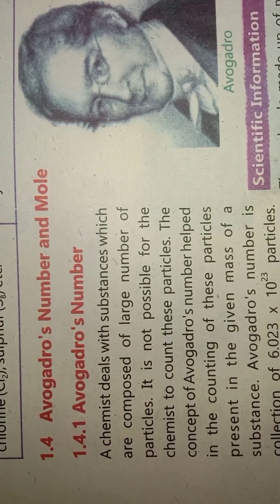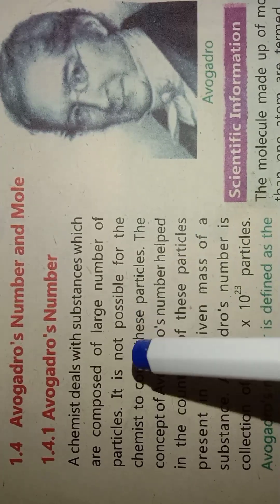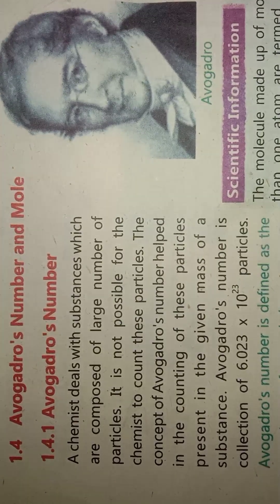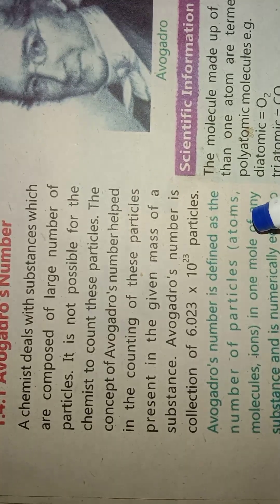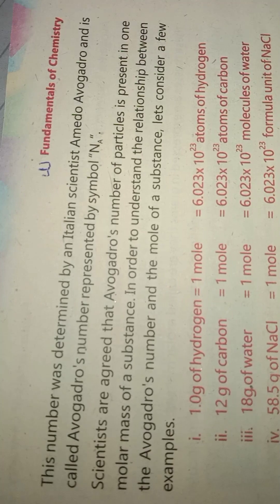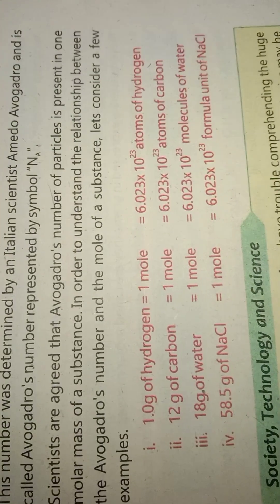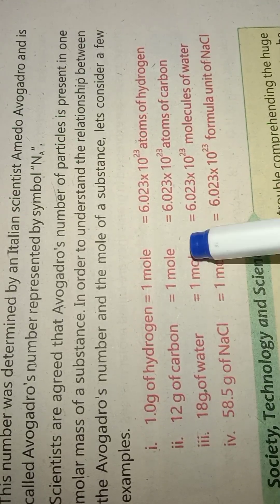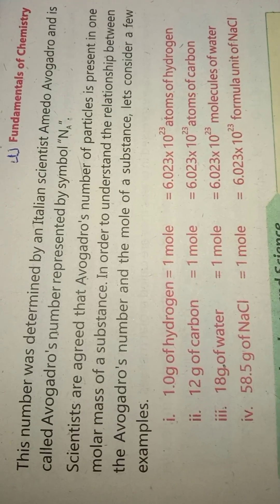Avogadro's number. class9 Chemistry easy explaination in poshto. kpk boards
What is Avogadro's number.
easy explaination in poshto.
class9 9th Chemistry.
kpk boards.
all kpk boards.
mardan board.
peshwar board.
concept of avogadro's number.
R
This vedio is very important for class 9th students so keep it up.